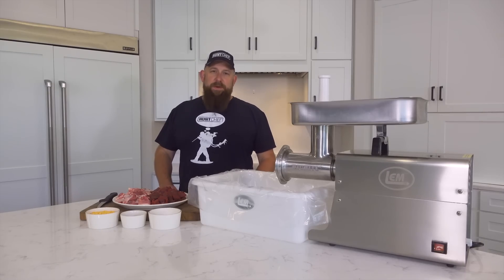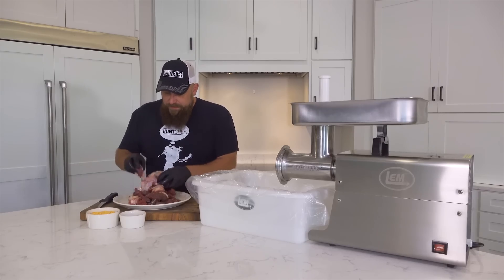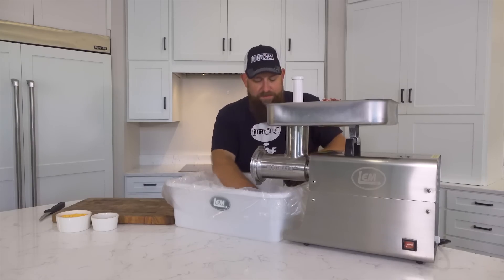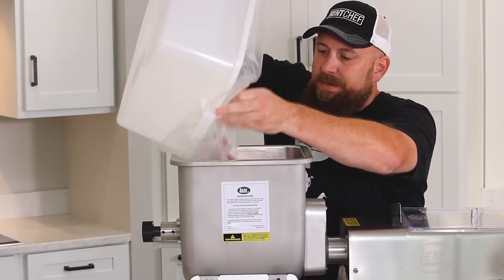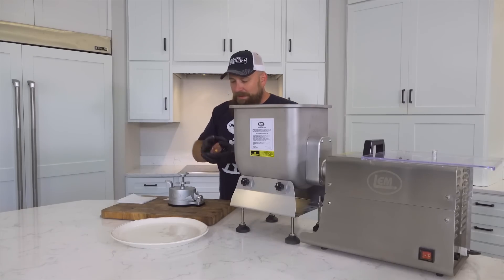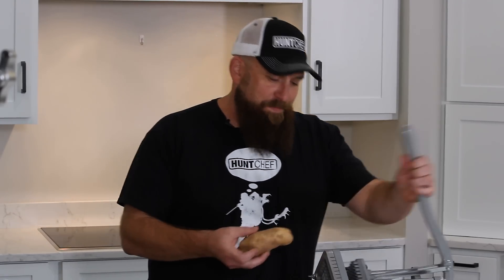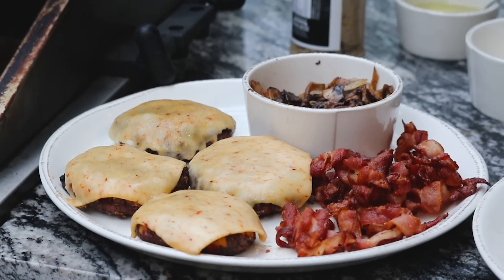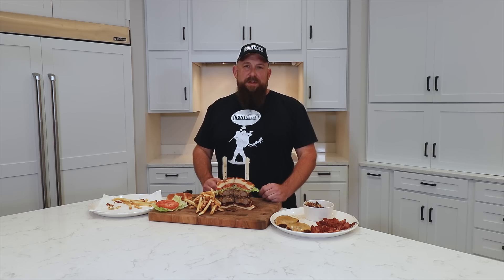Elk N' boar, Nothin' More! - LEM Products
Follow Jeremy through making a giant wild game burger! It's a mouthwatering, stomach rumbling kind of good you don't want to miss!

Jeremy Critchfield, HuntChef has been a chef for 30+ years, is a founding partner of Stone House Butcher & Provisions butcher shop, but most importantly is a family man raising three rascals. From backyard to black tie he has managed anything under the sun, even 40 million-dollar operations. Jeremy is a humble pro and hopes to serve the people with fresh great tasting recipes, honest reviews, and educate why you should eat what you kill.

LEM Products is an e-commerce company based in West Chester, Ohio. We deliver high-quality meat processing and jerky making equipment and supplies to the do-it-yourselfer, hunter, and home processor at a competitive price. Our wide array of products allows the home processor to make delicious sausage, jerky and other meat products, all the while controlling the healthy content of the foods they provide for their family and friends.

Producer: Elia Knott, LEM Products
Cinematographers & Editors: Rory Bocan and Desirae Williams